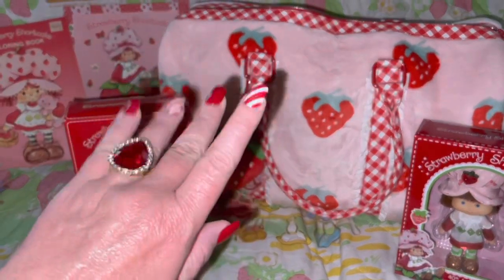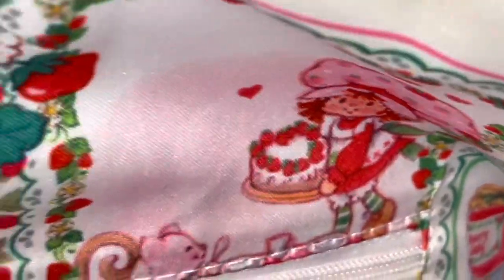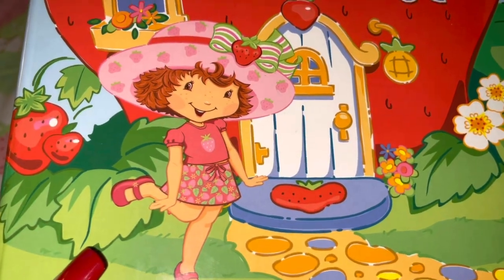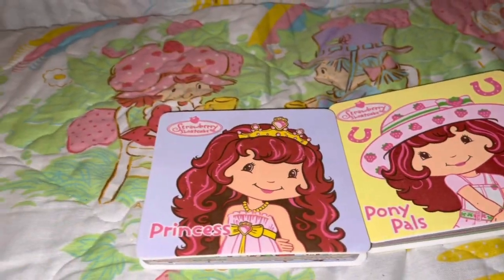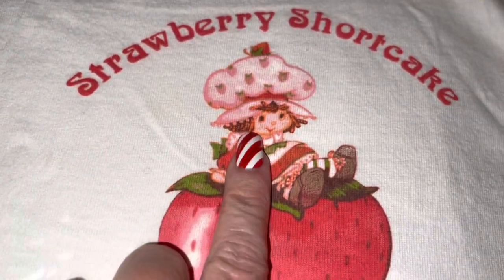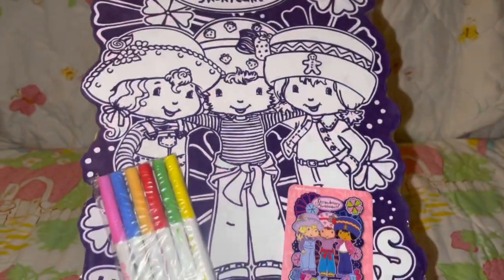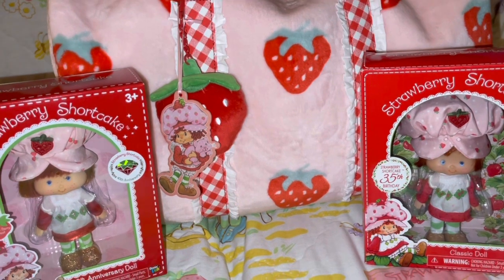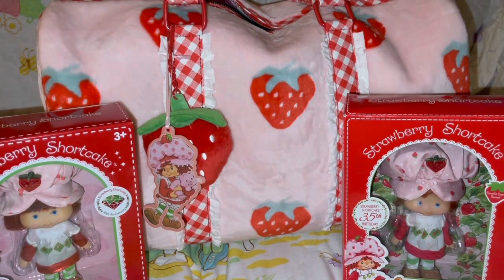🍓My New Strawberry Bag from Dollskill & Strawberry Collection Part 1🍓🍓🍓🍓